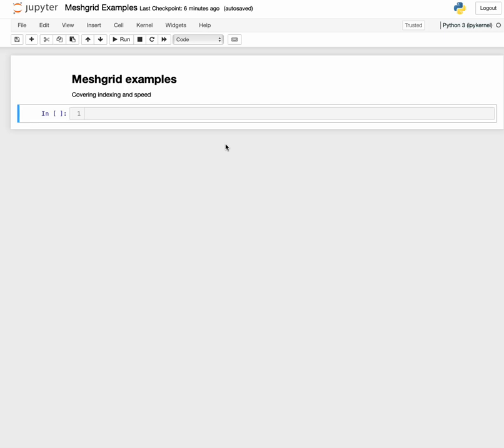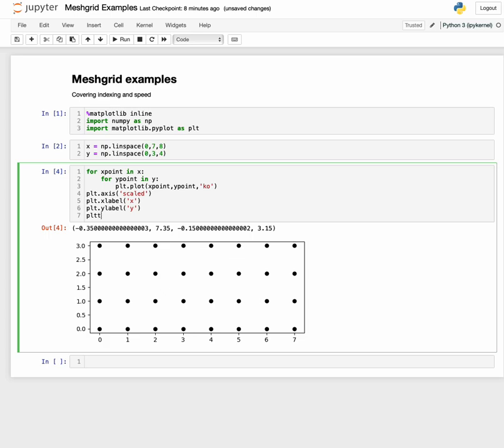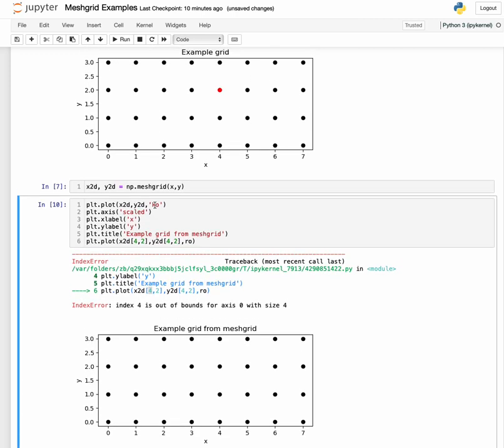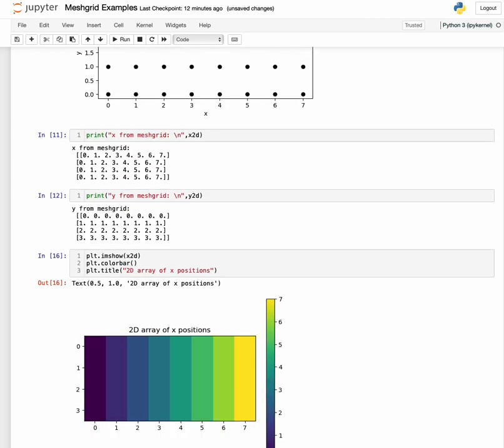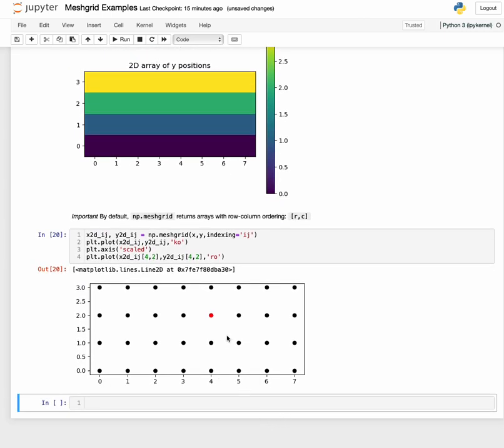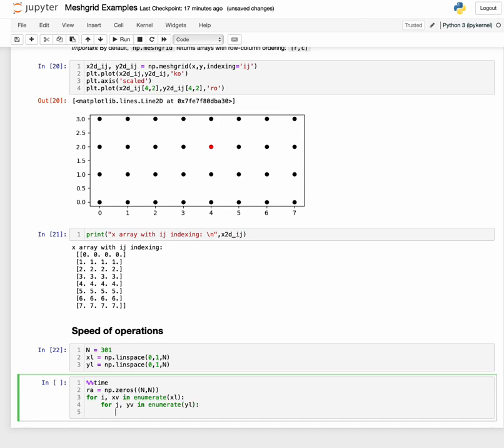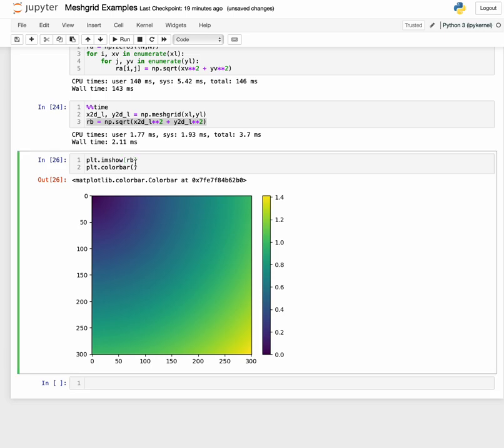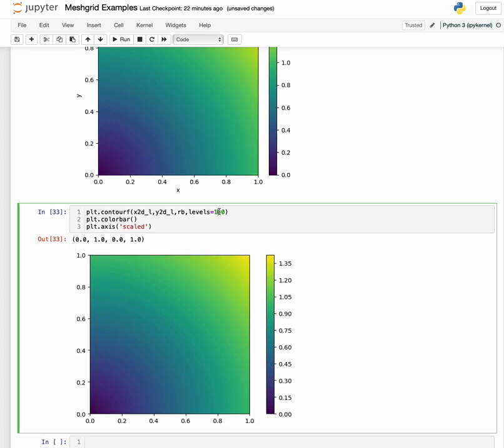Meshgrid Examples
I discuss how the indexing of NumPy's mesh grid command works, and show why we use meshgrid instead of iterating over array elements